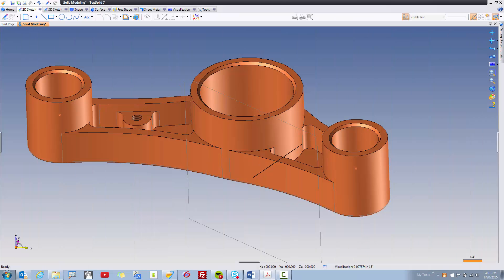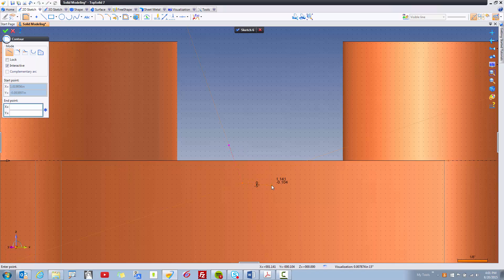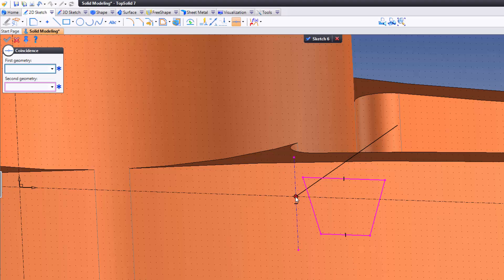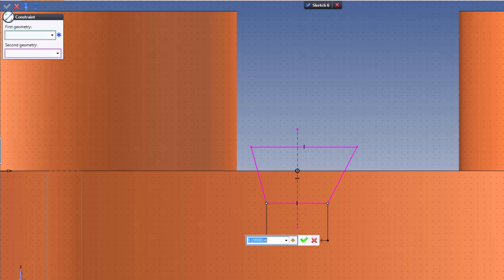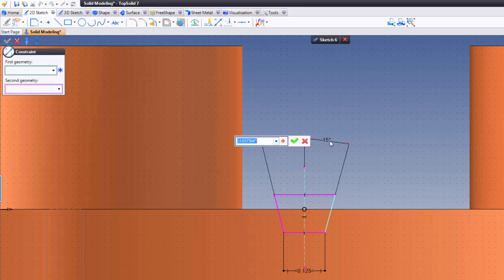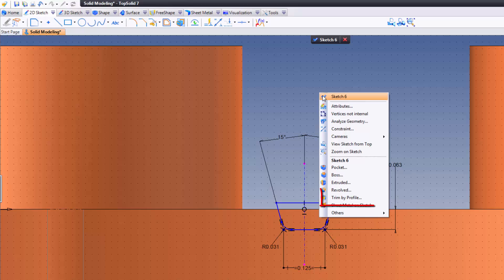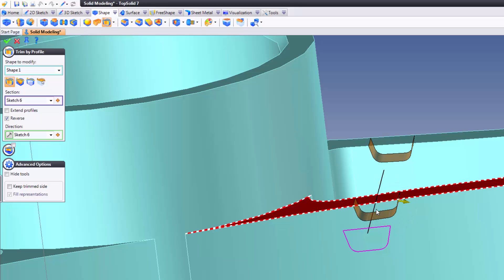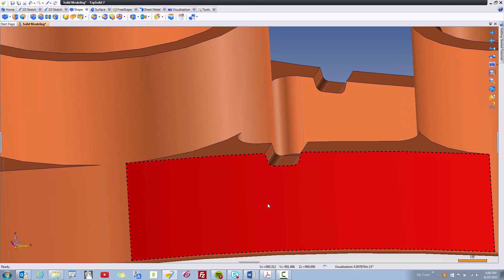TopSolid Modeling Step 11 - Trim by profile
This is step 11 of 14 in the basic solid modeling tutorial for TopSolid.  In this tutorial, you will learn how to trim your solid model by a profile.